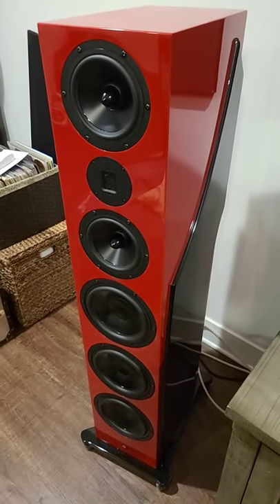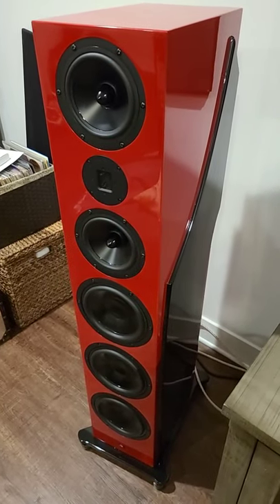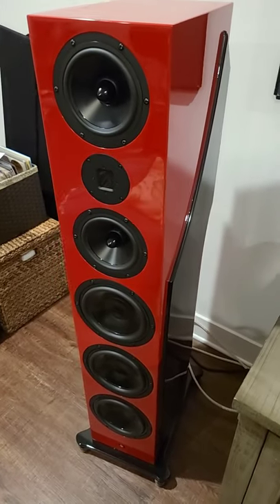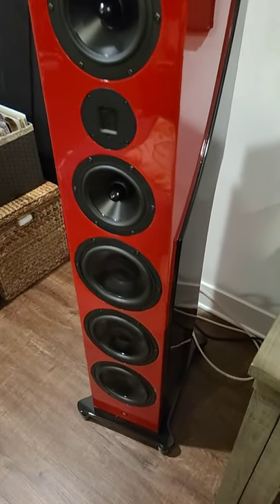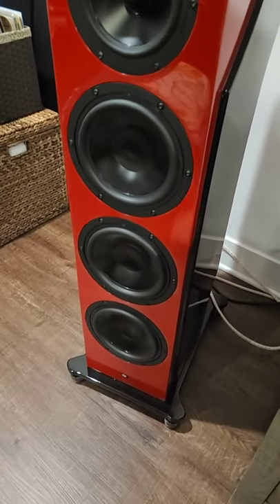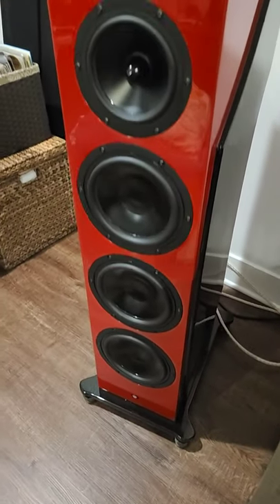Why So Many Drivers in a Loudspeaker?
My daughter's friend was over our place the other day and looked at my speakers and asked "why so many circle thingies?" This YT Short explains what each circle thing (aka. drivers) do in a loudspeaker. How many drivers do your speakers have?

Audioholics Recommended Cables:
250ft CL2 12AWG Speaker Cable
Locking Banana Plugs
9ft 4K HDR HDMI Cables